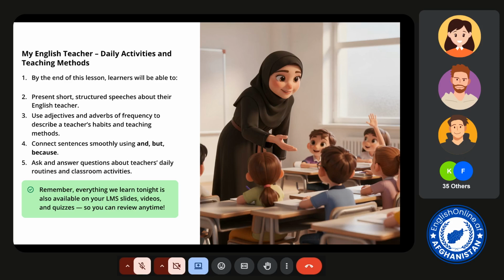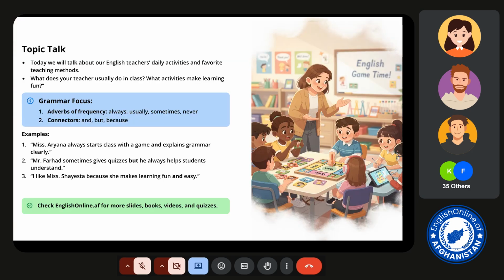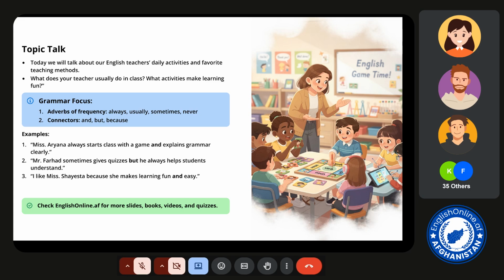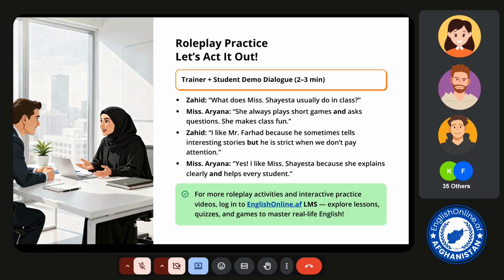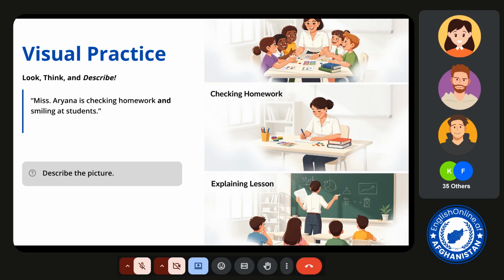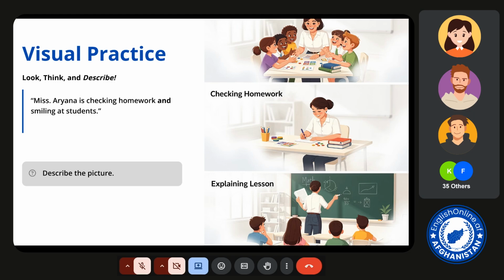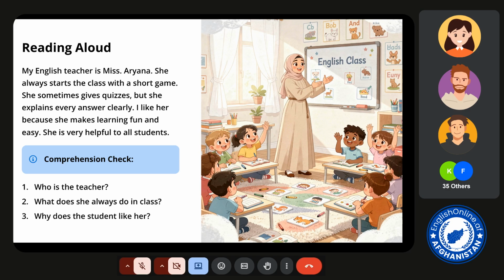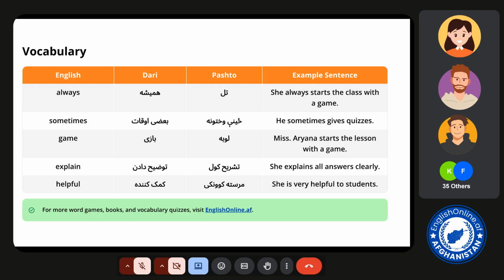My English Teacher | Speaking Practice Session With Ustad Aryana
انتخاب اول؛ برای آموزش زبان انگلیسی در افغانستان